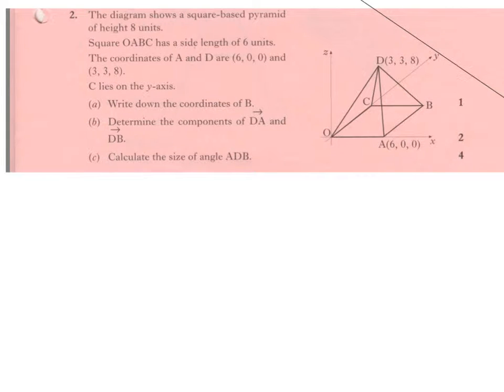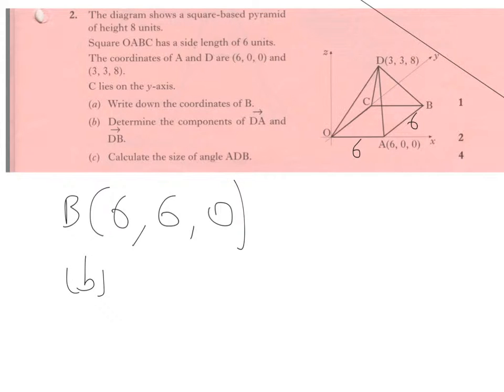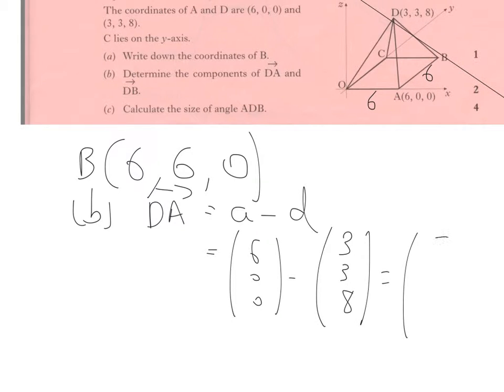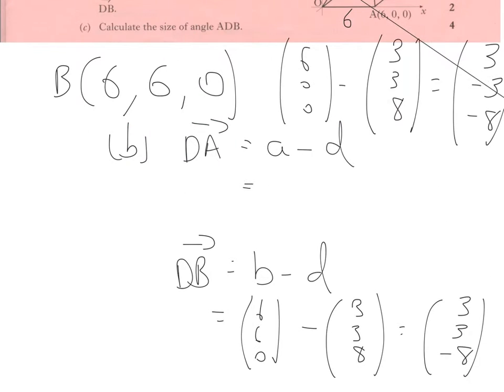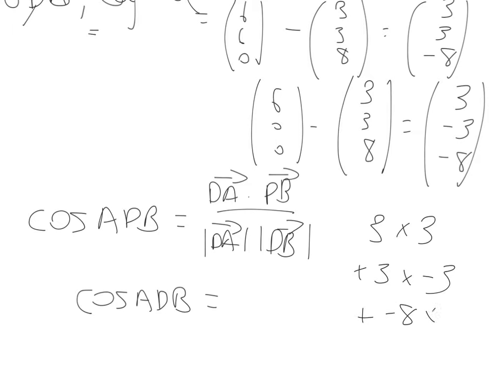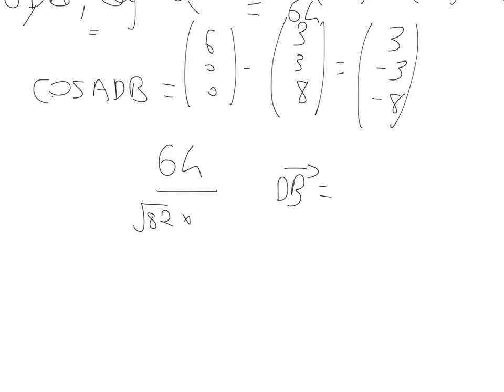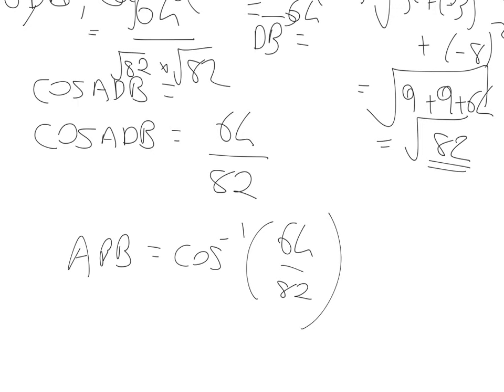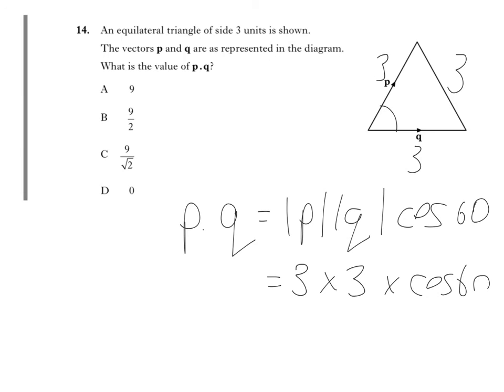h section 8 part 3